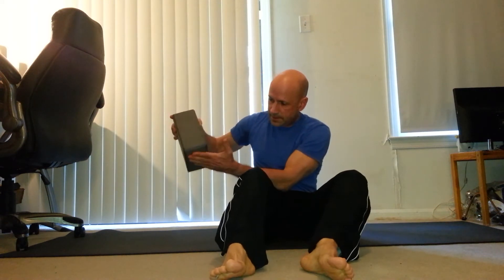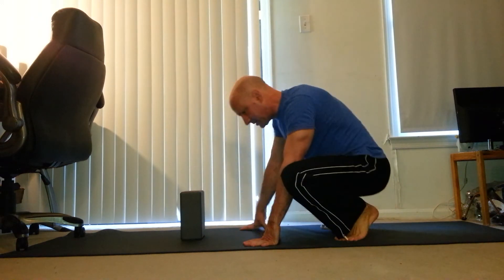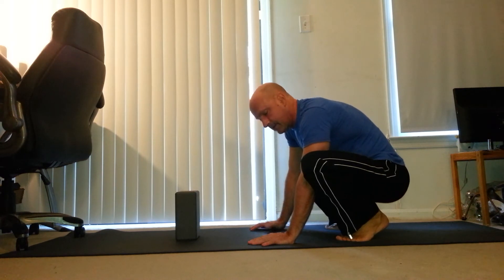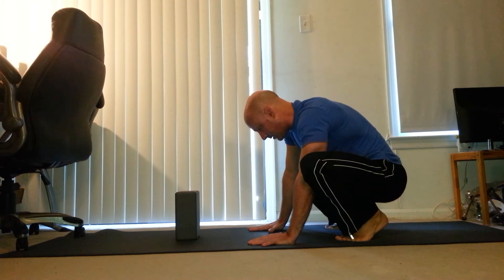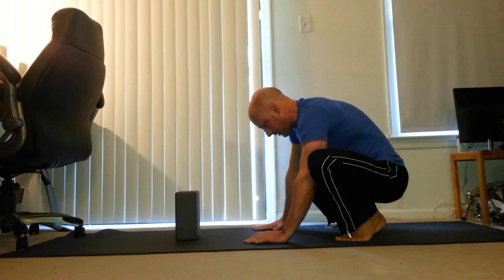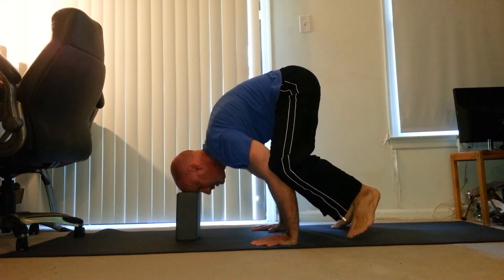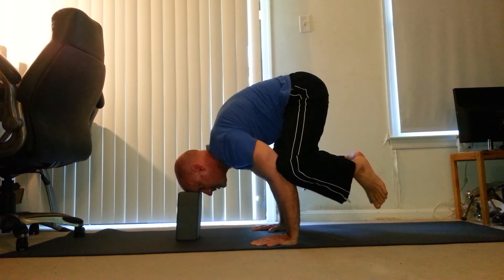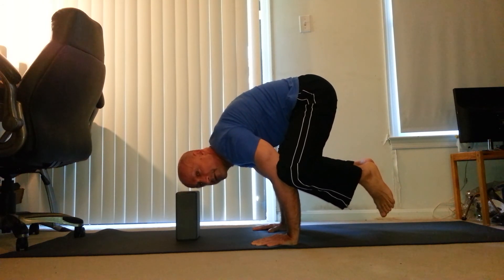Black Crow Tutorial - Using a Yoga Block - DDP Yoga